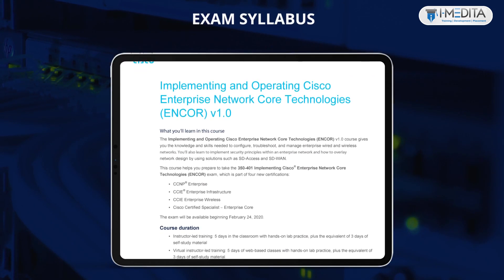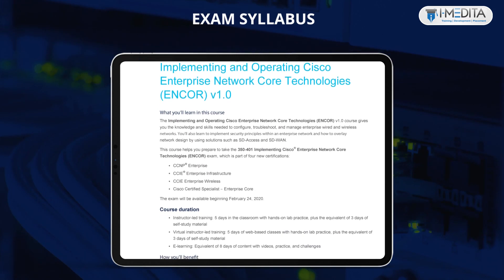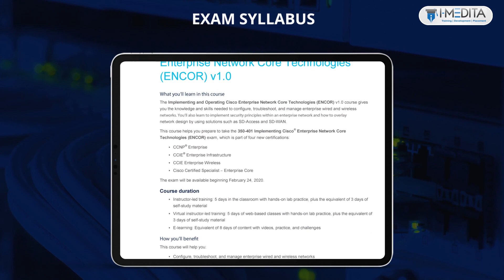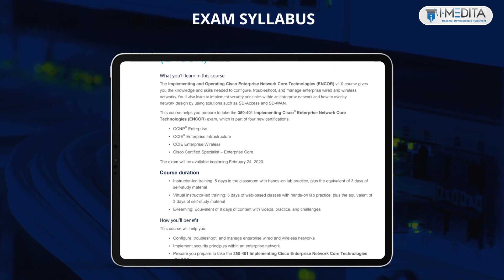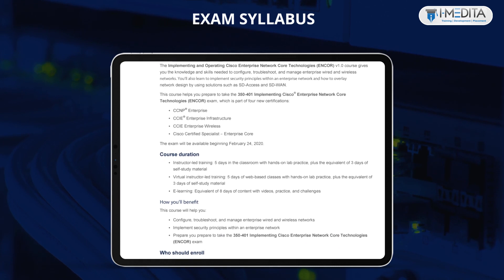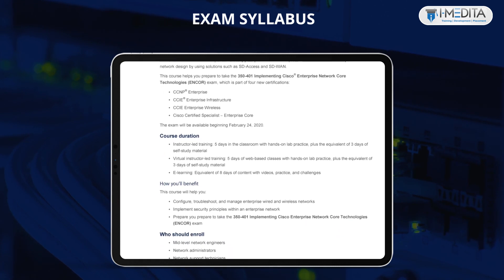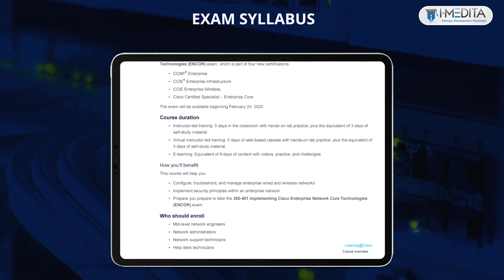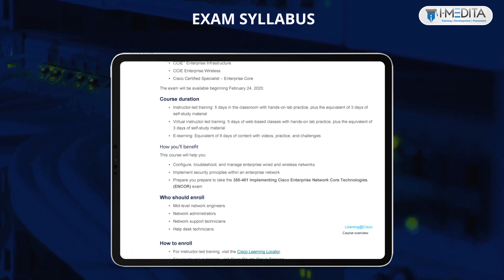What is CCNP Enterprise Certification | What is 350-401 ENCOR?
In this video, we have explained the CCNP Enterprise Certification.  This video will help you understand all about Cisco CCNP Certification Certification, its Exam, and Examination Cost.

This Video provides overall information about CCNP Enterprise and Covers detailed information about the Implementing Cisco Enterprise Network Core Technologies (350-401 ENCOR).

CCNP Enterprise Certification will help you develop skills in the ever-changing landscape of enterprise network technologies. The certification comprises of 2 exams, first the core technologies and second the enterprise concentration exam of your choice.

Achieving CCNP Enterprise certification proves your skills with enterprise networking solutions. To earn CCNP Enterprise certification, you pass two exams: one that covers core enterprise technologies and one enterprise concentration exam of your choice, so you can customize your certification to your technical area of focus.

NOTE: To know about the 350-401 ENCOR Exam Certification Cost for countries except India, click on the

Cisco offers five levels of network certification: Entry, Associate, Professional, Expert, and Architect, the highest level of accreditation within the Cisco Career Certification tracks.

Are you Looking for Networking Training? Join Our CCNA, CCNP, CCIE, F5, Checkpoint, Palo Alto, Fortinet, Ethical Hacking Training Courses.